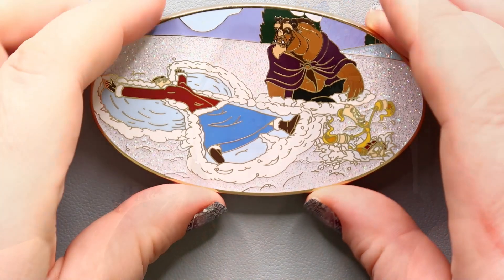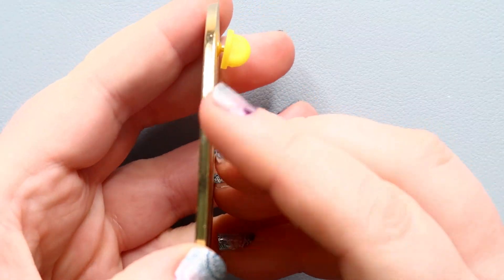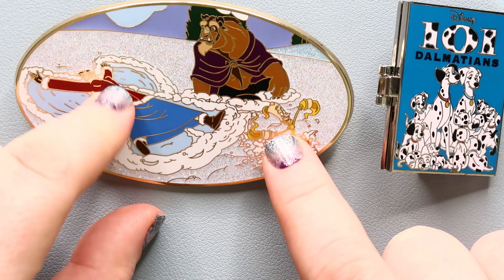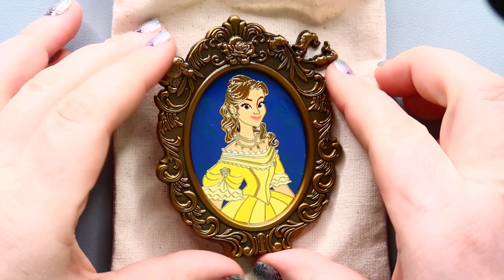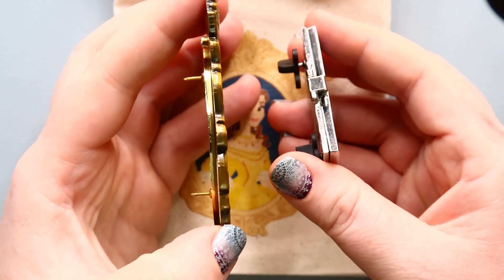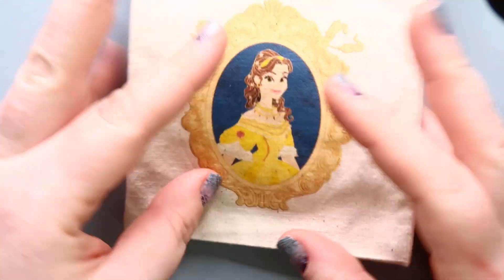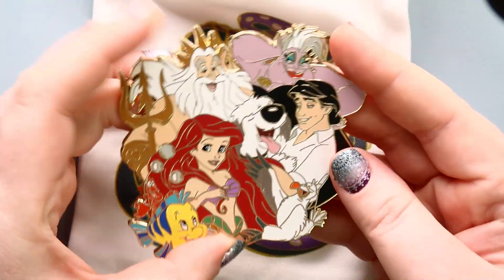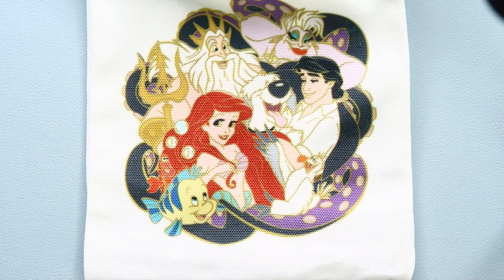Disney Kriss Fantasy Pin Creator Interview | How to make pins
Lets get into what makes Disney Fantasy Pins today with Disney Kriss. After taking a close look at the type of pins she creates we will dive deep into how the process works. Stick around for the TOP FOUR TIPS FOR NEW CREATORS at the end.

Every week Kriss and her amazing family do live pin sales on Instagram. They sell both authentic and fantasy pins.

Kriss started designing pins in 2018 with her mom and sister today I was able to sit down with her and ask her all about what she has learned and the process of making pins. We talk about how she got into pin creation. The steps involved in making a pin including how to find manufactures and artist. We also touch on how to get your color right for the pin. We conclude the interview with some amazing tips for new pin creators.